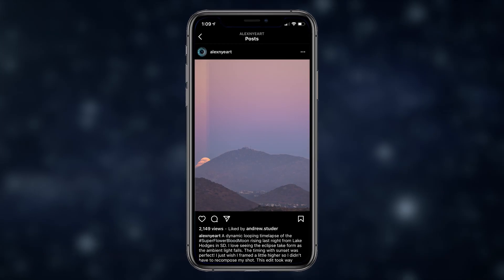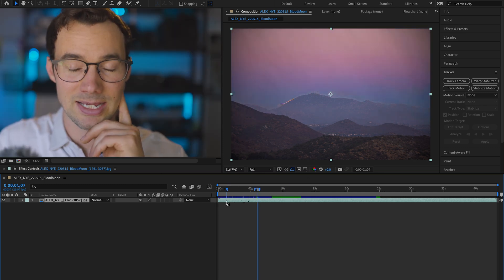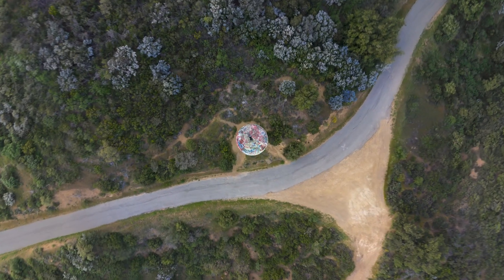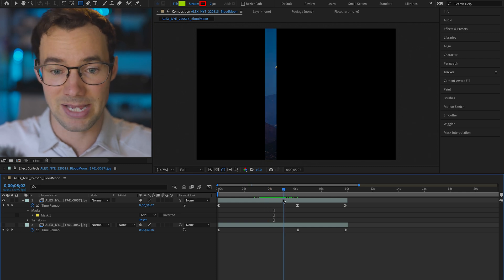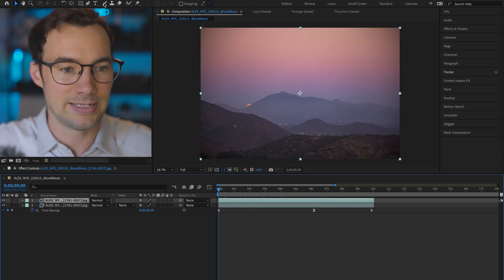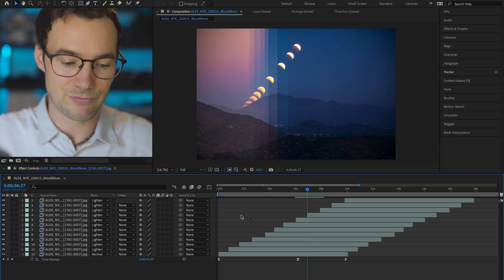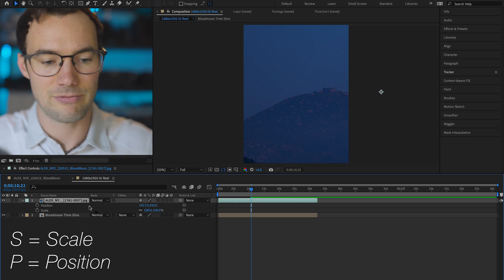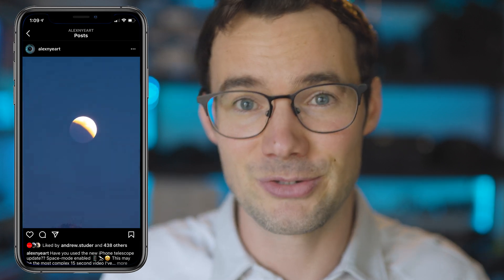HOW TO EDIT a creative TIMESLICE video!!! [After Effects Tutorial]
In this video I teach you exactly how I turned a regular time lapse of the recent super blood moon lunar eclipse into a creative animated timeslice video. I explain a number of advanced techniques used in Adobe After Effects including masking, key-framing, blending modes, and more!

Vinyl Restoration Vol. 6 Mix – Late Night Radio